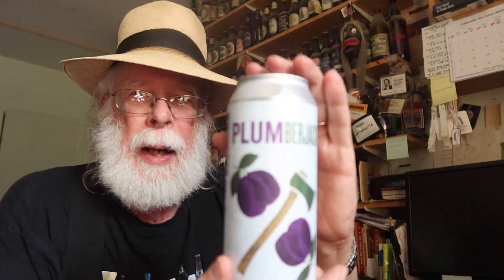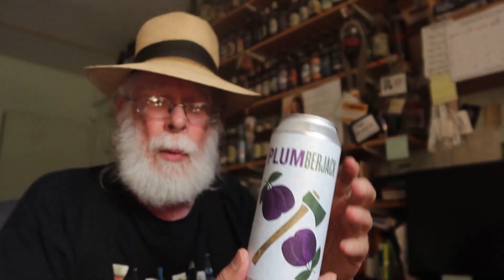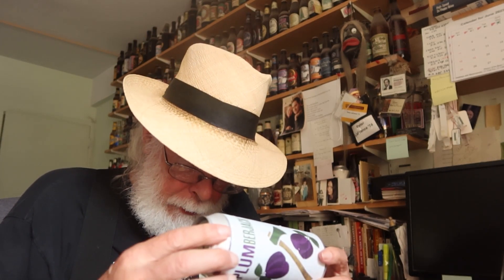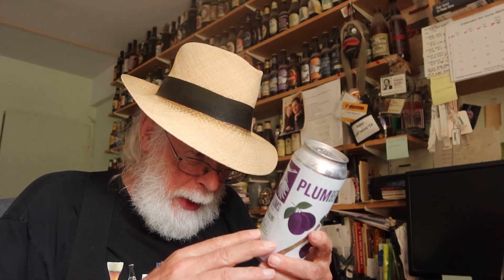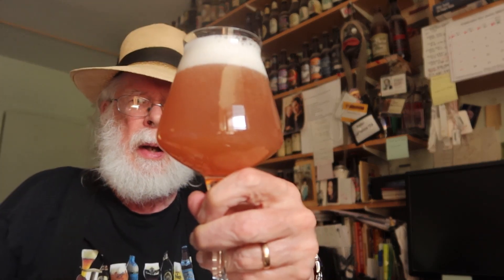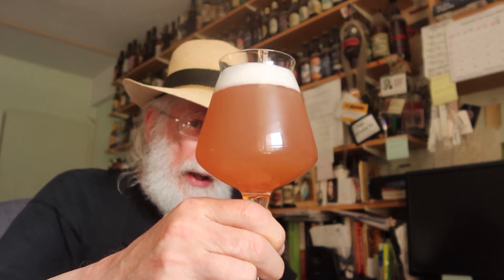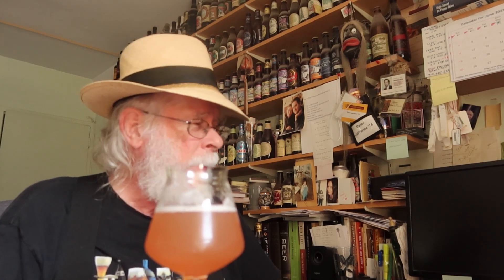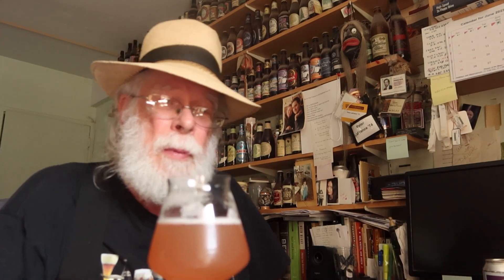Earth Eagle Breweries Plumberjack Gose Beer Tasting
PLUMberjack
German-style Gose w/ plum   4.7%

FROM THE REST OF THE WEB:

UNTAPPD.com reports even less…

Plumberjack
Earth Eagle Brewings
Sour-Fruited Gose
4.6% ABV
N/A IBU
Plum & Sea Salt

BASIC STATS
4.6% ALCOHOL BY VOLUME